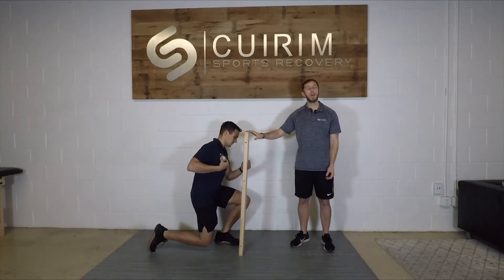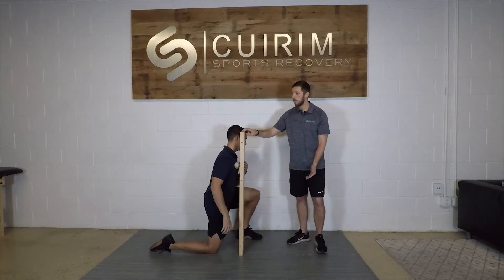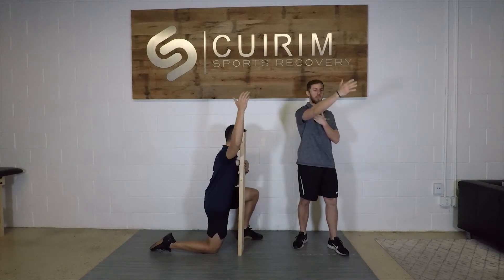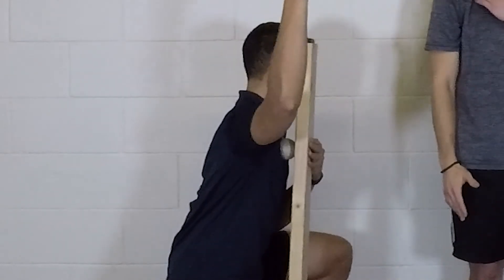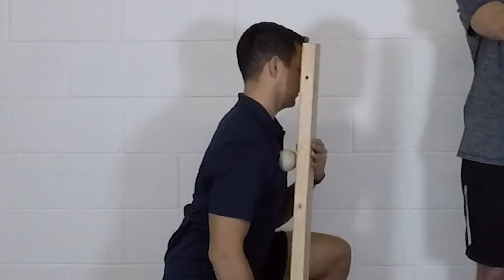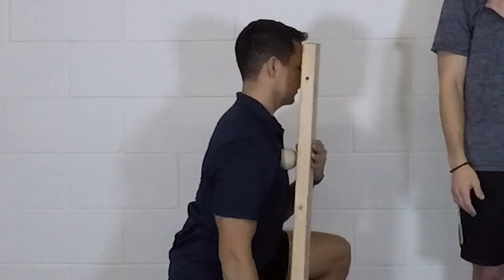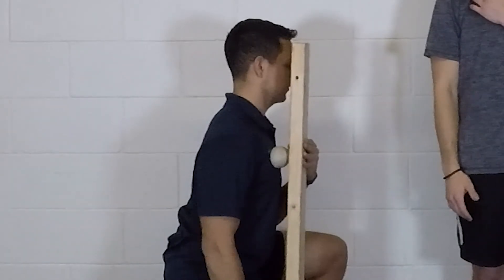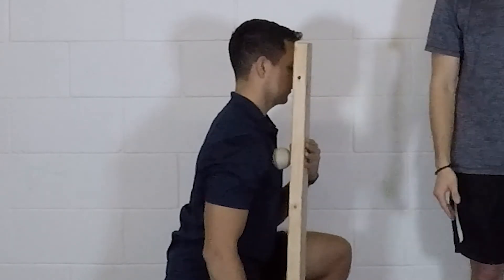Ball Chest Release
-Use a lacrosse ball and find your collar bone
-Going underneath your collar bone and down a little
-Use a doorway and press your body against the ball and doorway
-Once you find a spot stay there and move your hand up and down or out to the side